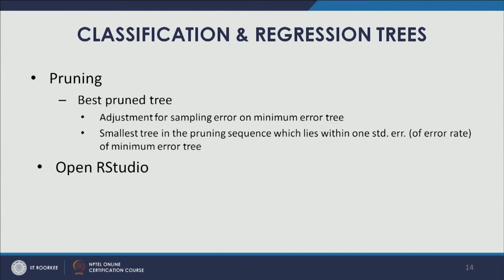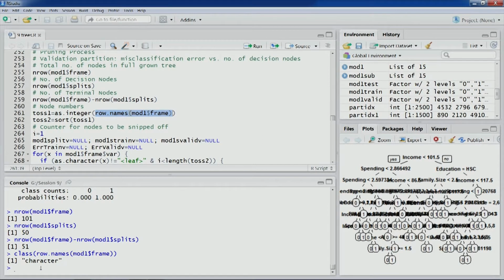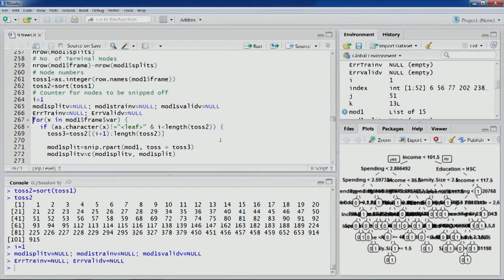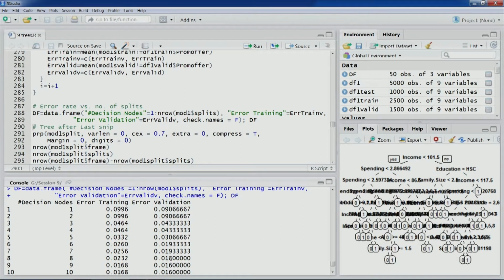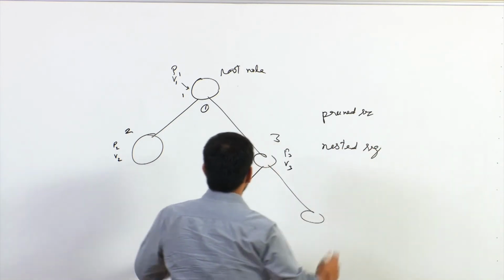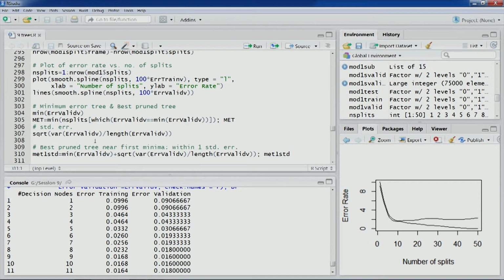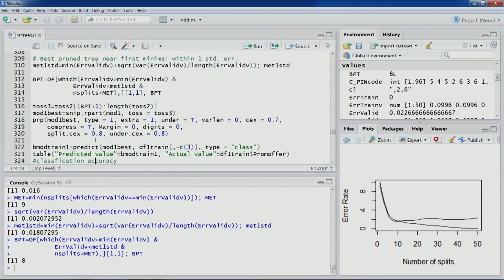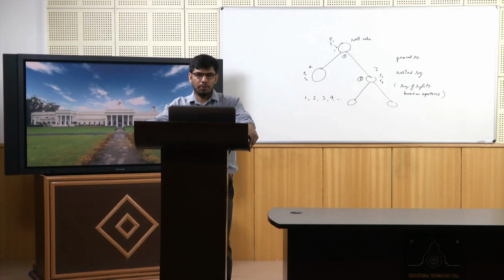Lecture 42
Pruning Process, Example of Pruning Process

 To access the translated content:
1. The translated content of this course is available in regional languages.
 2. Regional language subtitles available for this course
 To watch the subtitles in regional languages:
 1. Click on the lecture under Course Details.
 2. Play the video.
 3. Now click on the Settings icon and a list of features will display
 4. From that select the option Subtitles/CC.
 5. Now select the Language from the available languages to read the subtitle in the regional language.